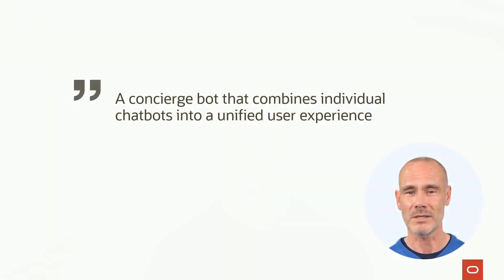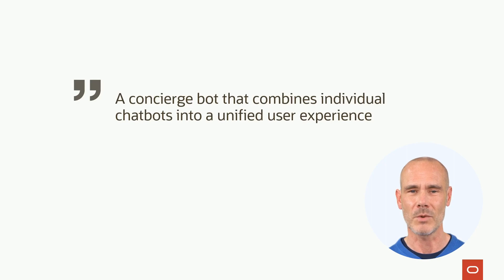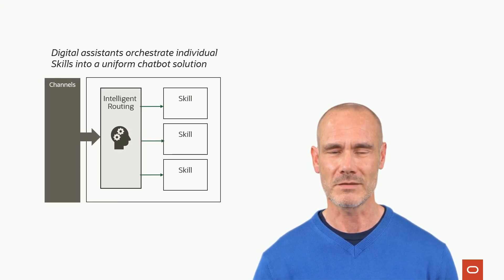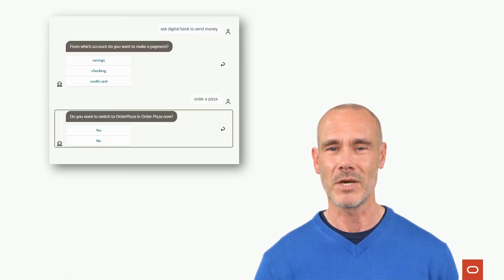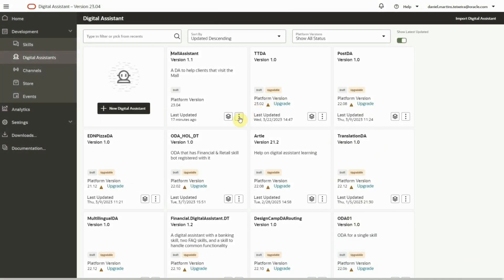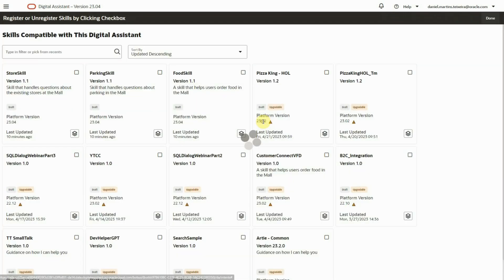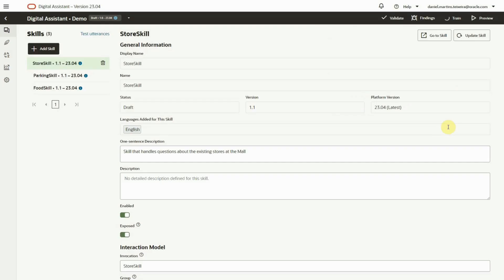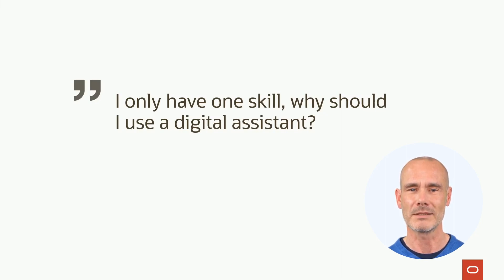What is a Digital Assistant?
Oracle Digital Assistant is a powerful low-code conversational AI platform that enables businesses to build and digital virtual assistants for various use cases such as customer service, e-commerce and employee productivity. It offers natural language processing, automatic speech recognition, and text-to-speech capabilities to enable human-like interactions with customers and employees. It also provides analytics, reporting, and integrations with other Oracle and third-party systems to help businesses gain insights and automate tasks. It can be deployed on multiple channels such as web, mobile and messaging platforms.